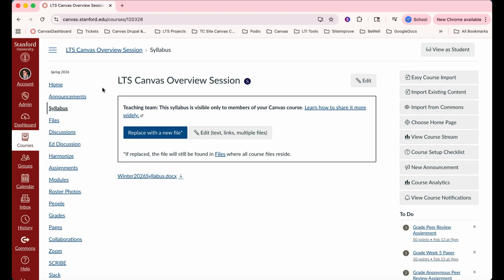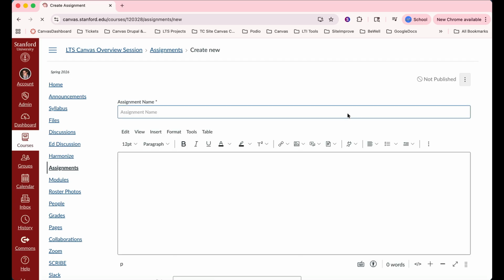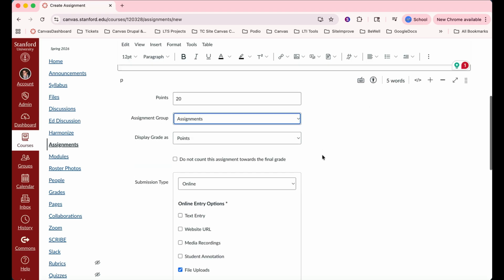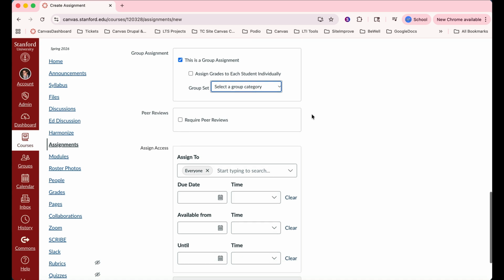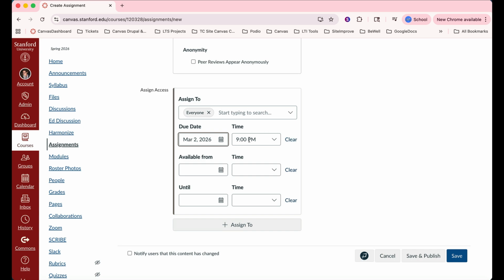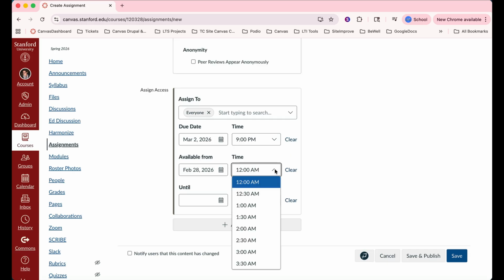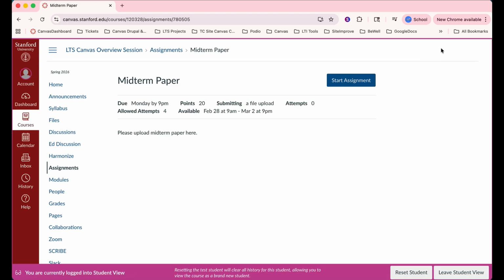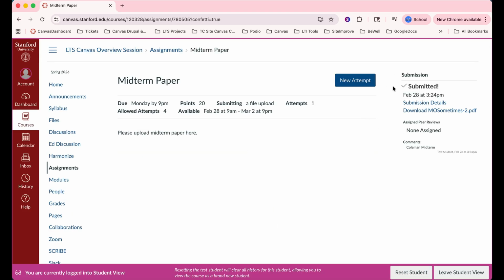Canvas Assignments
A Canvas Assignments tutorial is approximately 6 minutes long.